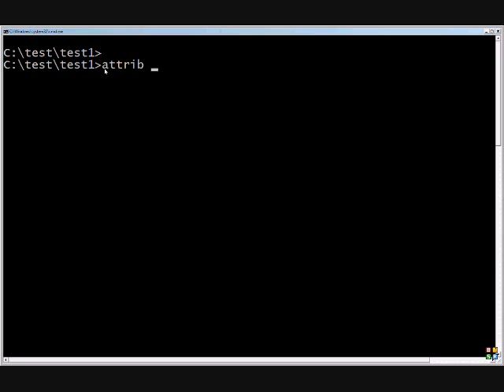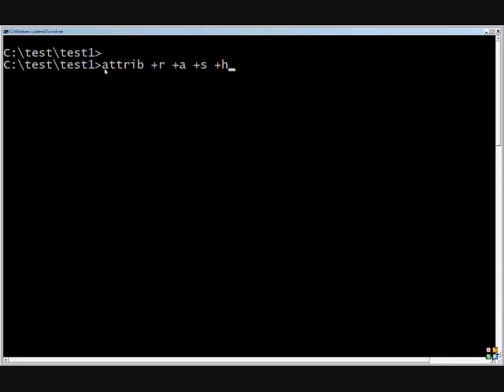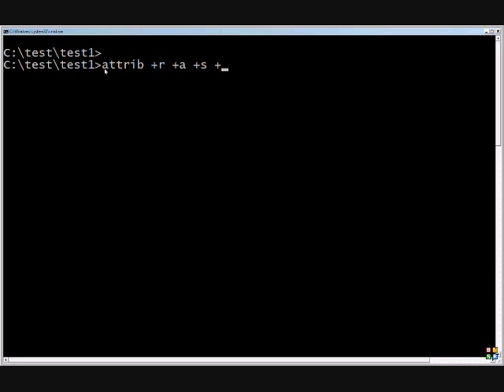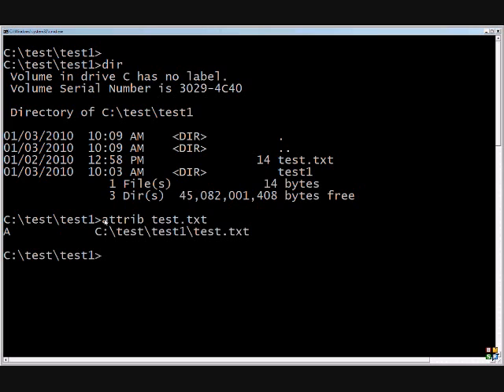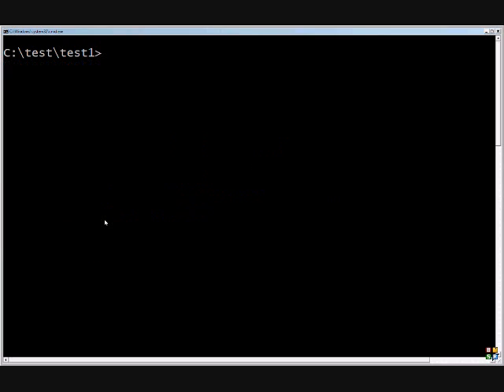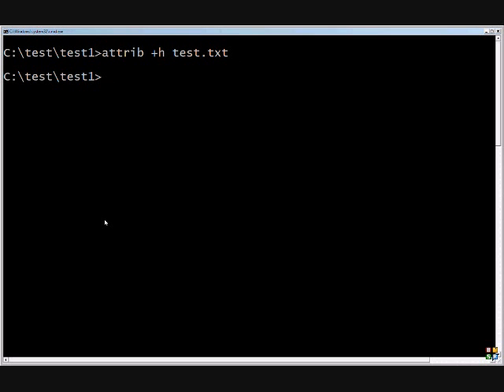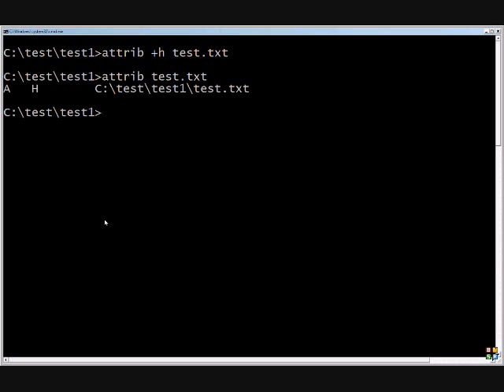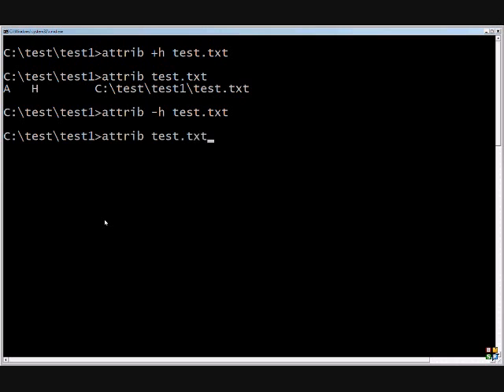attrib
Author and talk show host Robert McMillen explains the basics of the attrib command. This How To Video also has audio instruction.